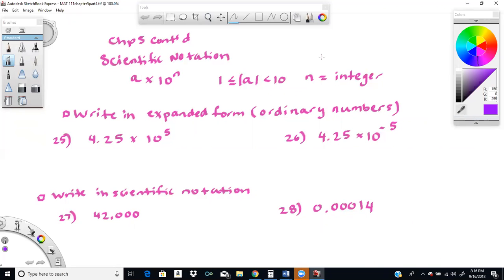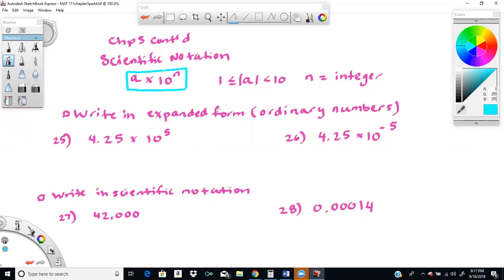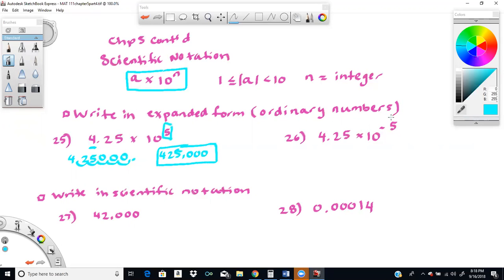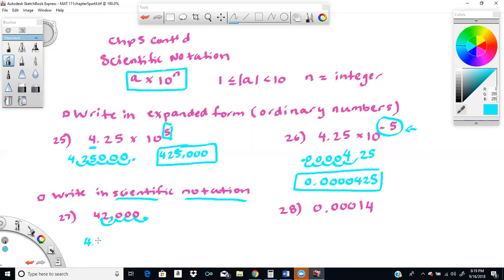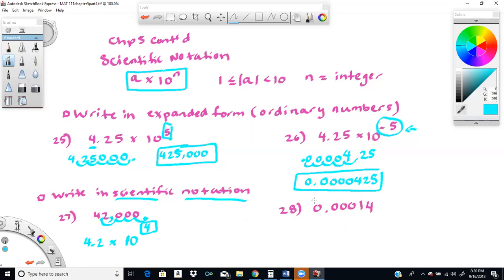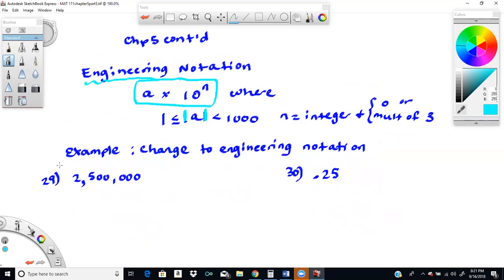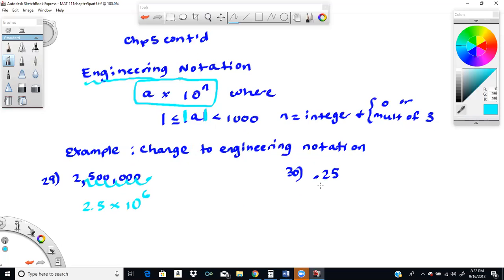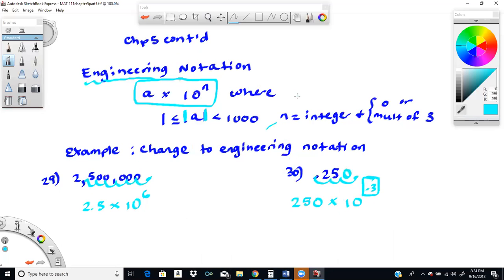MTH111Chapter5partII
MTH 111Chp 5Part II  + Assignment